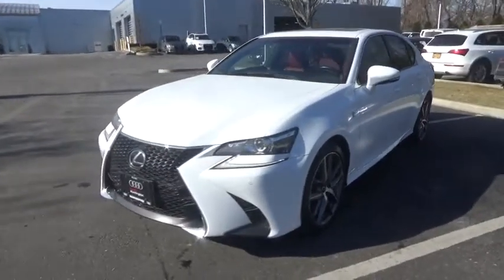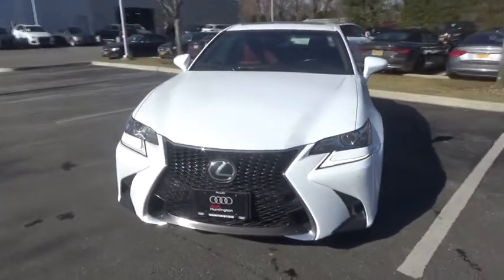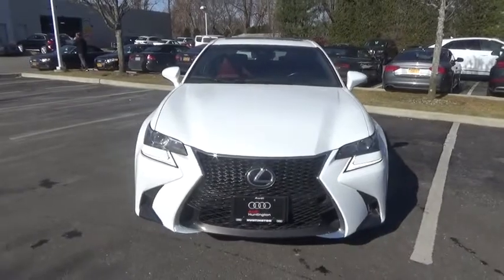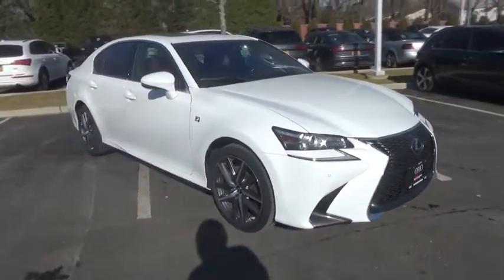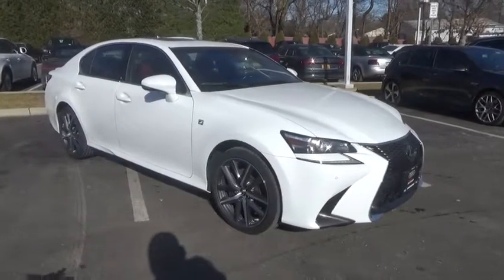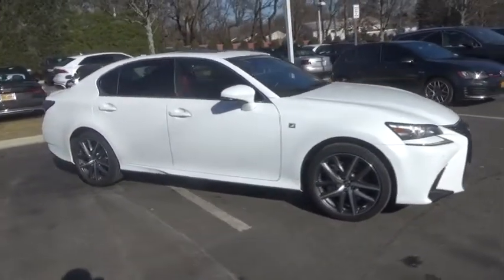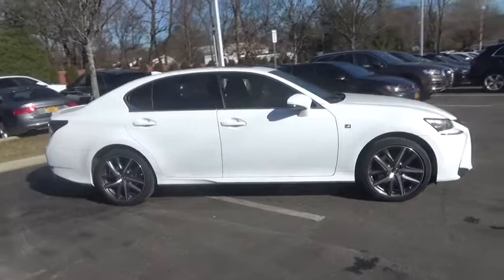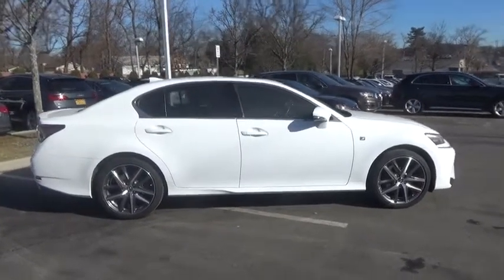2017 Lexus GS Walk-around used, Long Island, Huntington, East Northport, Plainview, NY AU7962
2017 Lexus GS Walk-Around
Audi of Huntington: Servicing Huntington Station, NY near used, Long Island, Huntington, East Northport, Plainview, NY

Audi of Huntington
363 E. Jericho Turnpike

CARFAX One-Owner. Clean CARFAX. Ultra White 2017 Lexus GS 350 AWD 6-Speed Automatic with Sequential Shift 3.5L V6 DOHC 24V ONE OWNER - CLEAN CARFAX, INCLUDES WARRANTY, Black Headliner, F Sport Door Scuff Plates, F Sport Front Bumper & Rear Lower Valence, F Sport Mesh Front Grille Inserts, F Sport Package, F-Sport Tuned Adaptive Variable Suspension (AVS), Naguri Aluminum Trim, Power Rear Sunshade, Rain Sensing Wipers, Rear Lip Spoiler, Striated Aluminum Interior Trim, Ventilated Front Seats.Thank you for considering one of our fine pre-owned automobiles. All of our pre-owned vehicles have been hand selected and pass an efficient 300 multi-point inspection. If it doesn't pass, it will not be offered for sale. Buy with confidence at Audi of Huntington; home of the Value-Price Guarantee. Odometer is 507 miles below market average!Awards:* 2017 KBB.com Best Resale Value Awards * 2017 KBB.com 5-Year Cost to Own Awards * 2017 KBB.com Brand Image AwardsWe strive to provide excellence during every part of your experience, as our goal is to build long-lasting, meaningful relationships with every client across Long Island.